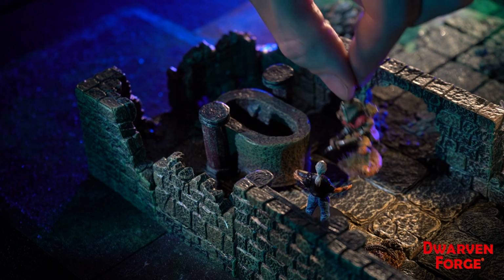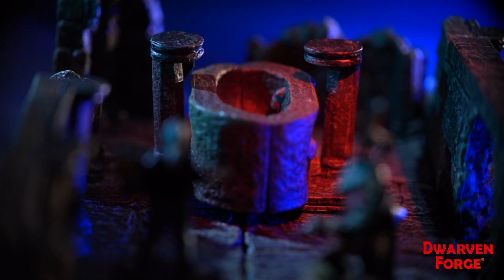Build of the Month May 2021: Red Rot Ruin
Fun Fact: While filming the Entrogus scene, our audio grew staticy and a few fires almost started! We urge you be cautious speaking his name.